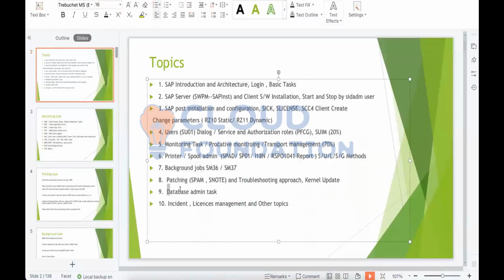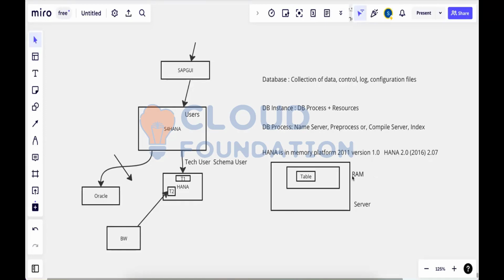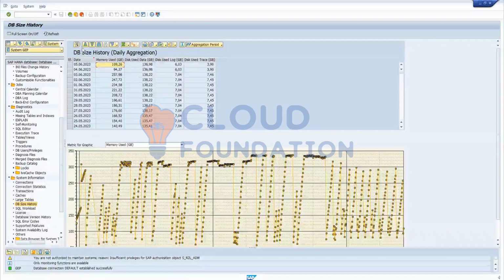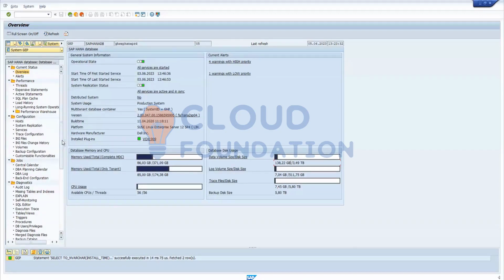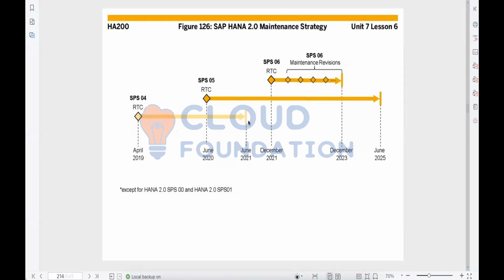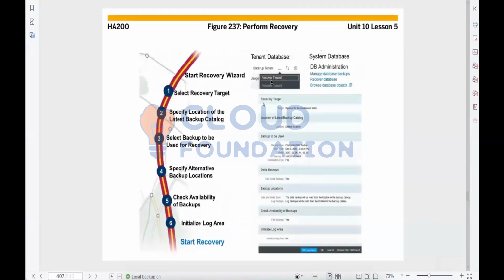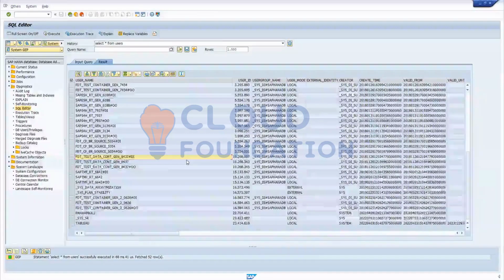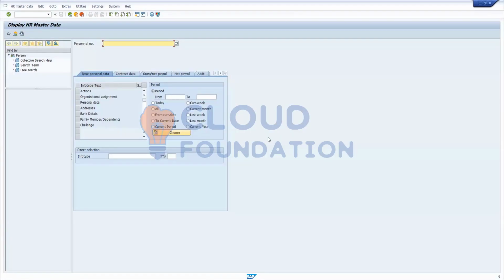Database Admin Task | SAP Basis Training | SAP Basis Course | CloudFoundation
Welcome to our comprehensive SAP Basis training course!

In this SAP Basis course, you will learn the fundamentals of SAP Basis, the backbone of the SAP system that ensures smooth operation and functionality of the entire SAP landscape. Our experienced instructors will guide you through the different components of SAP Basis, including system administration, user and security management, transport management, and more.

Whether you are a seasoned IT professional looking to enhance your skills or a newbie aiming to kick start your career in the SAP world, this course is perfect for you. Our step-by-step approach and hands-on exercises will provide you with practical knowledge and real-world experience to confidently manage and maintain SAP systems.

We understand the importance of staying updated in the constantly evolving world of technology, which is why our course also covers the latest advancements and best practices in SAP Basis. With our SAP Basis Online training, you will be equipped with in-demand skills that will make you a valuable asset to any organization.

CloudFoundation SAP Basis tutorials assist learners grasp difficult topics and successfully apply them in their respective professions by offering step-by-step instructions and real-world examples.

Learners can succeed in their careers or commercial pursuits by staying up to date on industry trends and improving their abilities using SAP Basis training materials.

Looking for a comprehensive, yet flexible SAP Basis Training?

CloudFoundation is an online Training platform. It provides comprehensive training on SAP Basis, This SAP Basis course online will help you gain the skills and knowledge you need to develop innovative solutions on this platform.

Whether you are an IT professional looking to enhance your skills or a business looking to secure your web applications, this SAP Basis training course is the perfect choice for you.

So, what are you waiting for? Don't miss this opportunity to learn from top industry experts and take your career to the next level.

Topic Covered: -
This video is about Database admin task